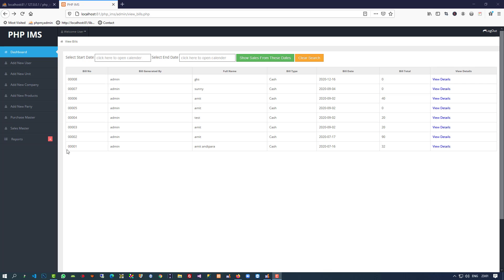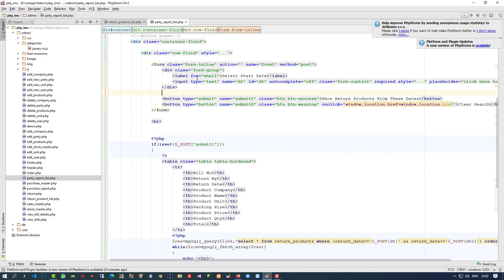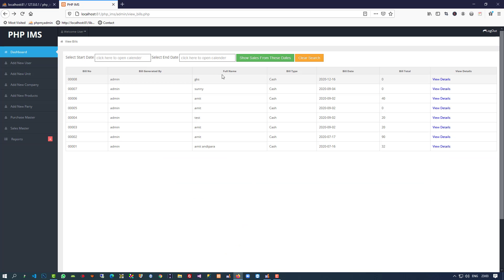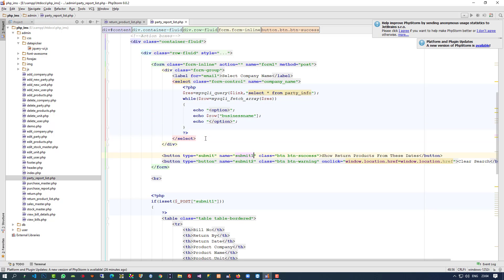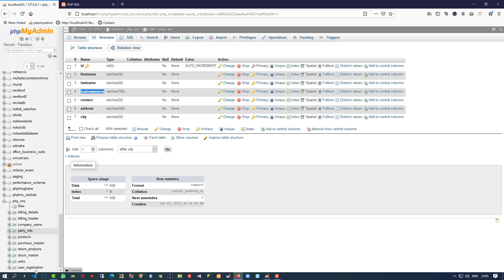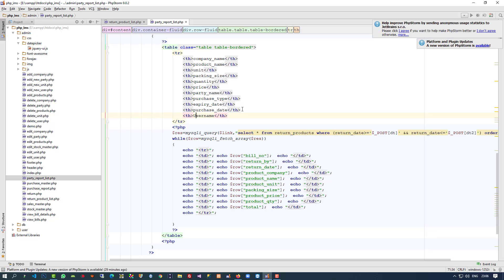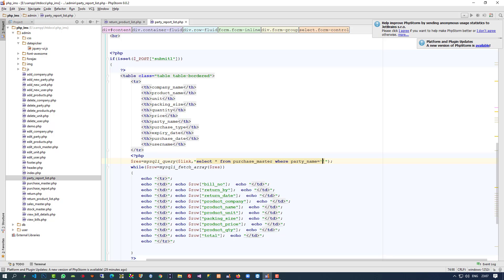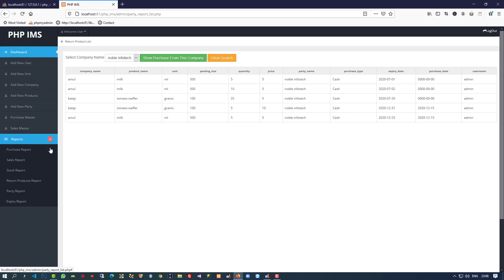how to make party report in admin side in php ims